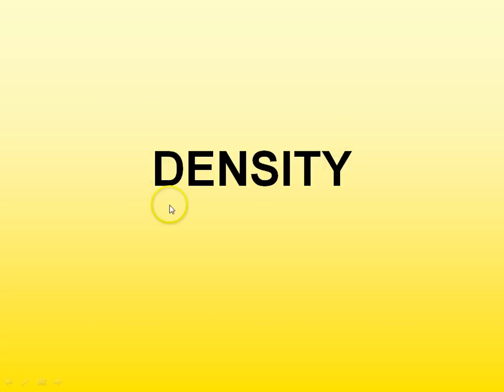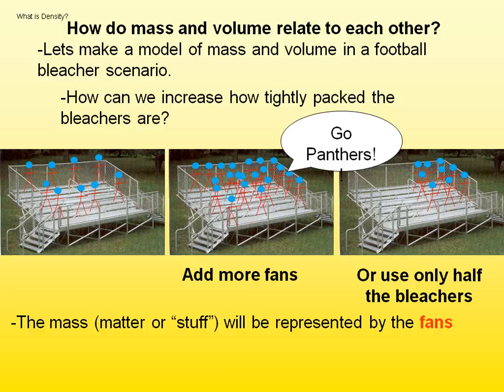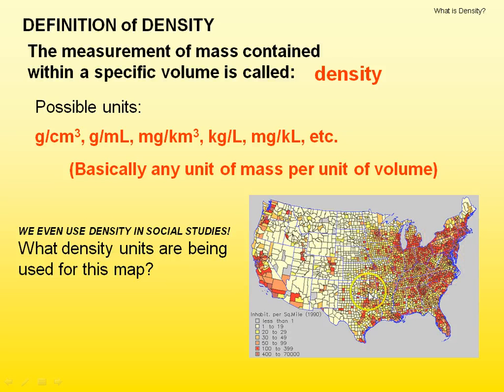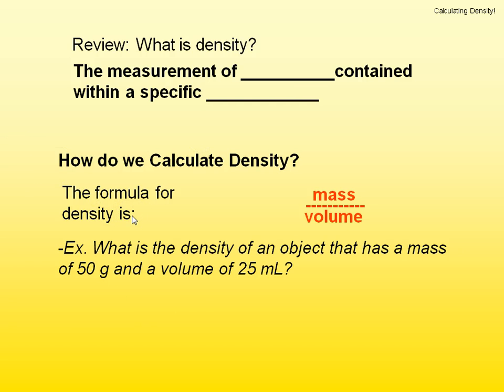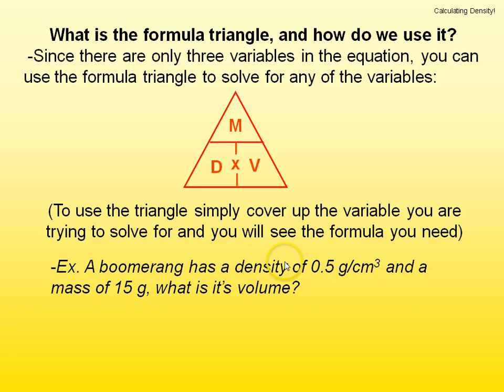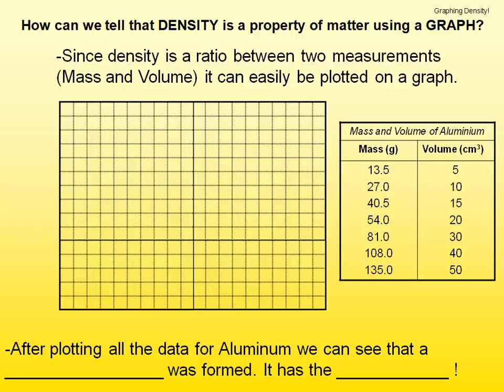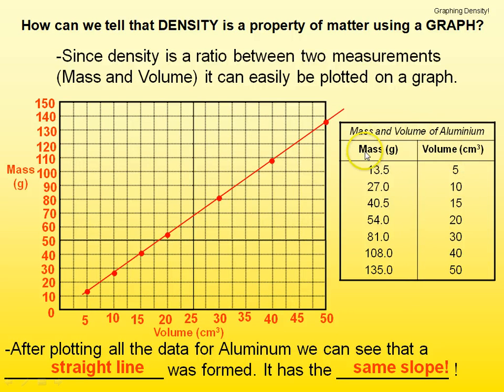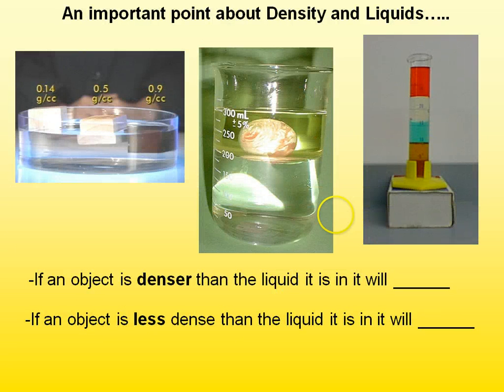Mrs. Hiatt's class - Density Notes 3 parts